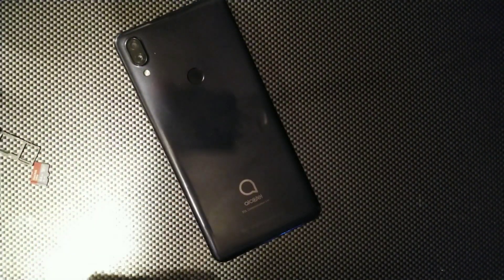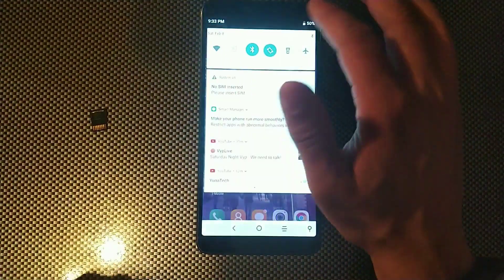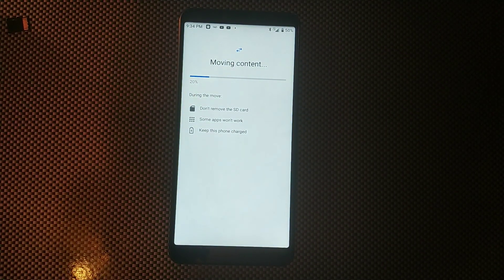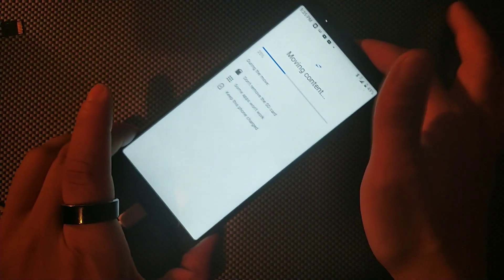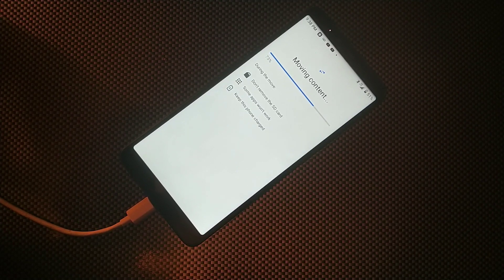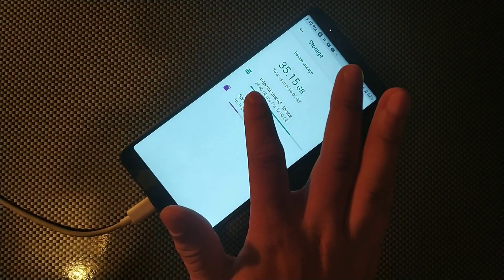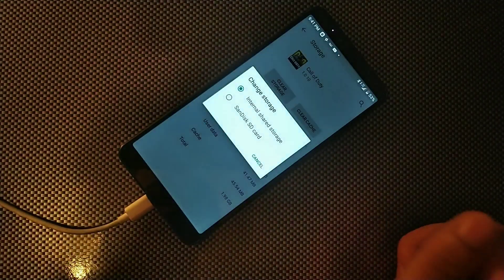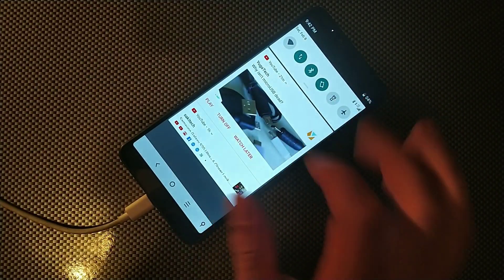How to move apps to SD card on ALCATEL 3V 2019 | FOR METRO BY T-MOBILE